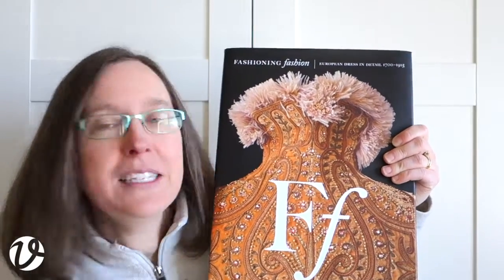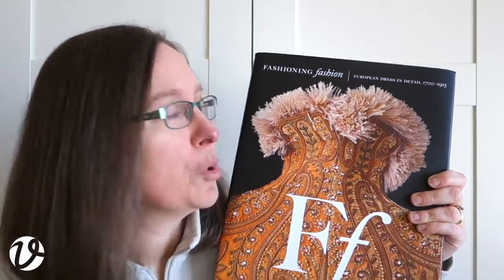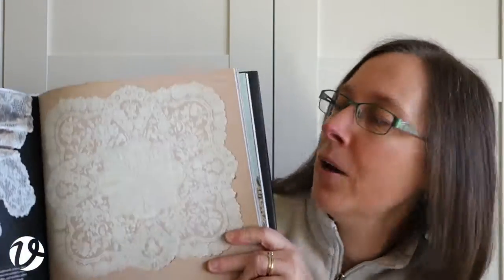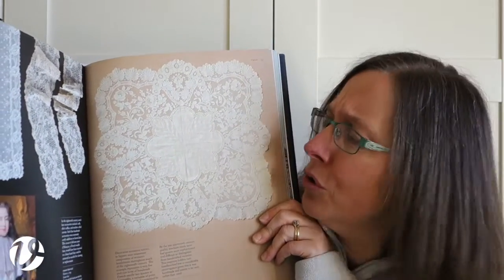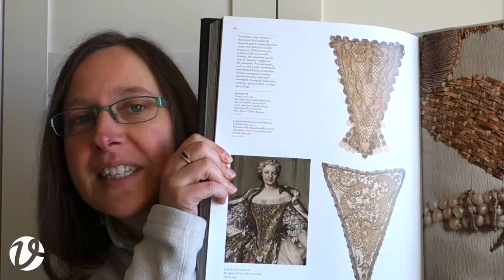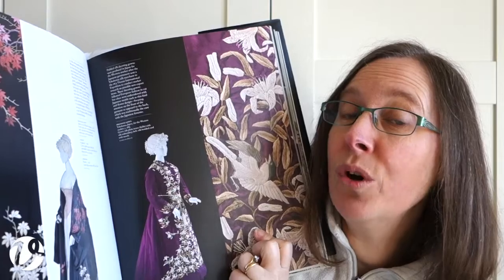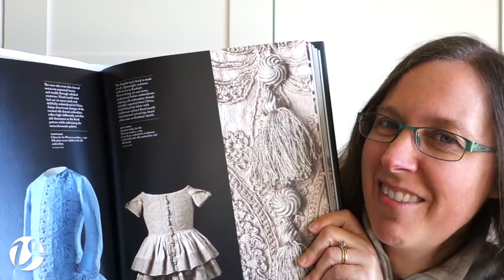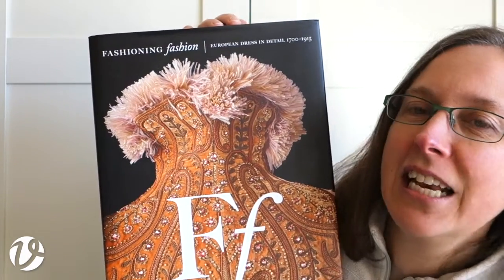White Threads FlossTube #48 – Fashioning Fashion book review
Today I review the book “Fashioning Fashion”, which is a gorgeous book showing beautiful clothes from LACMA’s incredible fashion collection. I do a flick through so you can see what’s in the book, and also show some details that particularly caught my eye.

Episode notes:
“Fashioning Fashion: European Dress in Detail, 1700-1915” ISBN 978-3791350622